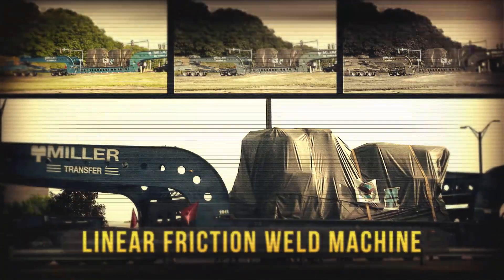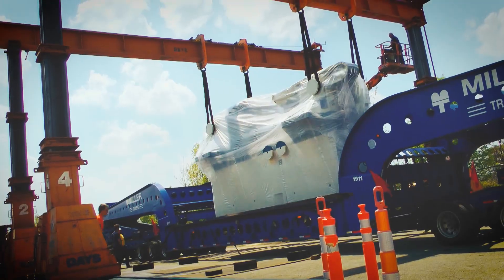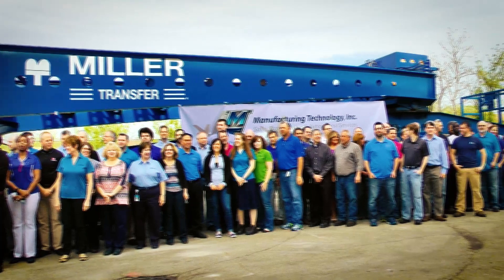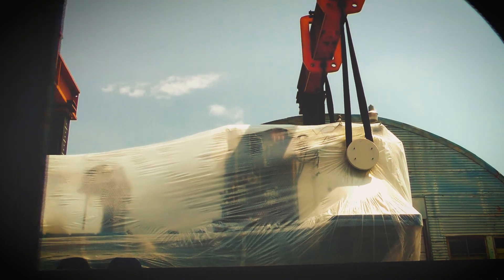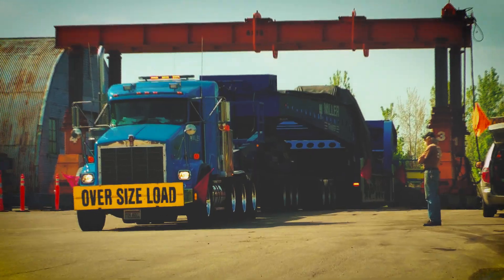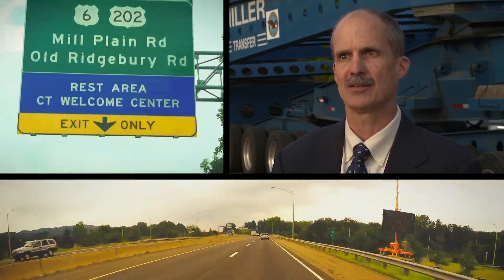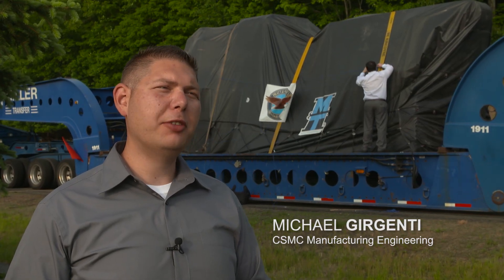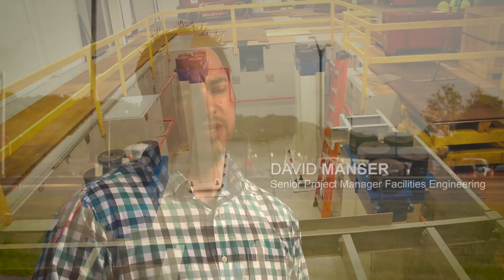The 112 Ton Odyssey: Linear Friction Weld Machine Arrives at Pratt & Whitney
A 112-ton linear friction weld machine traveled from South Bend, Indiana, to the Compression Systems Module Center in Middletown, Connecticut, in May 2015. Learn how this big machine made its way from Point A to Point B, and how it will support Pratt & Whitney's ramp up in production.